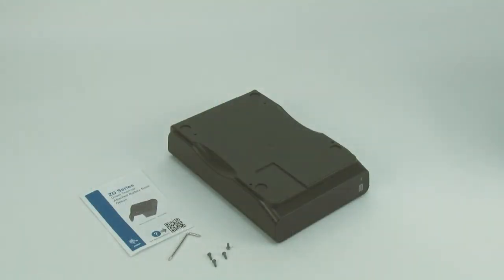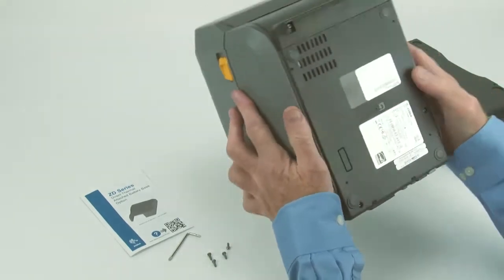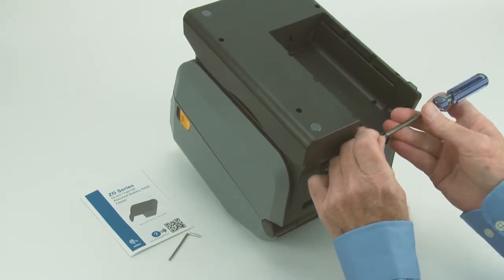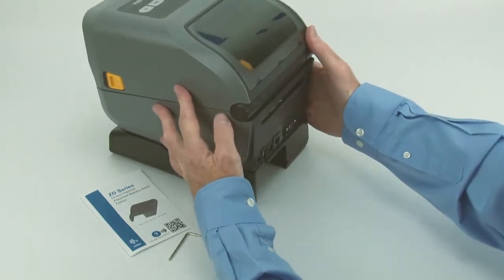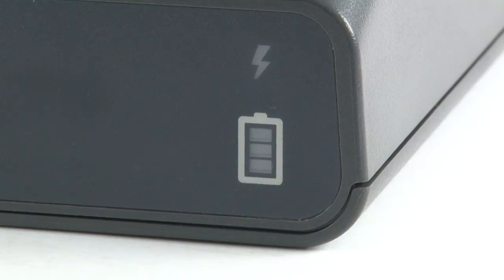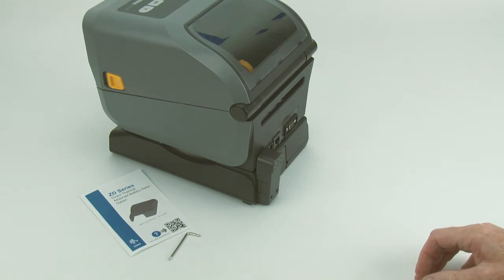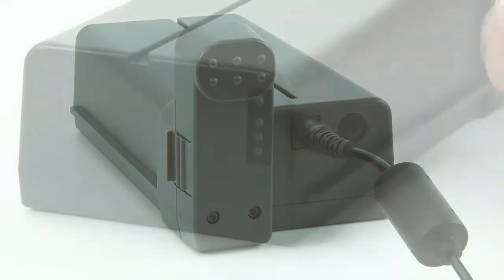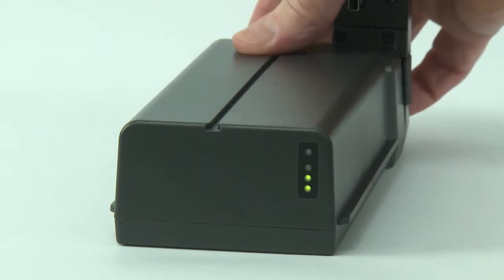Zebra ZD620T How To: Use the Battery Option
In this video, we will demonstrate how to use the battery option.